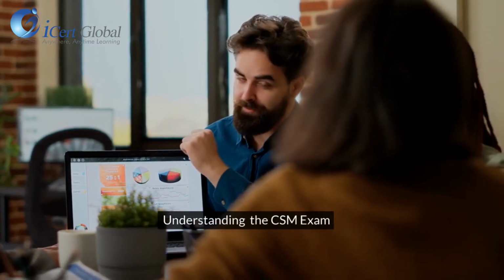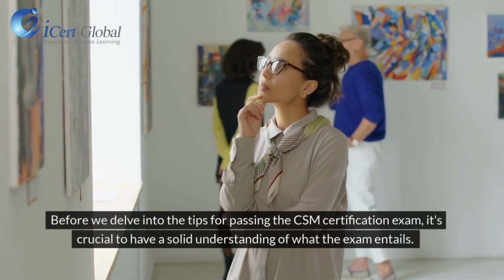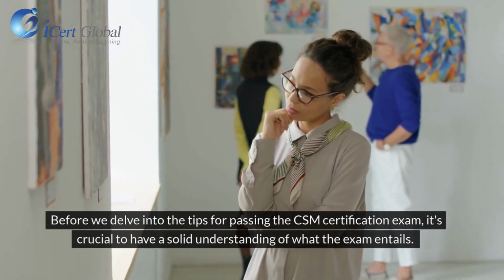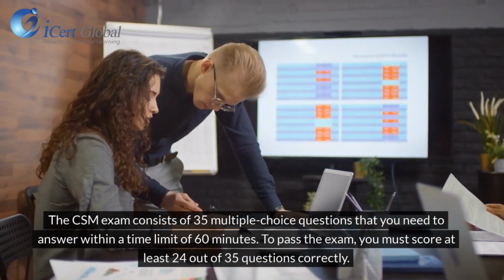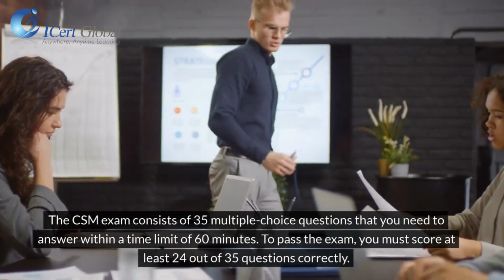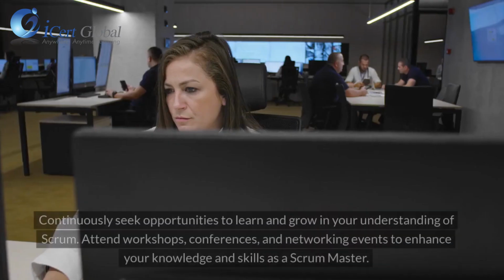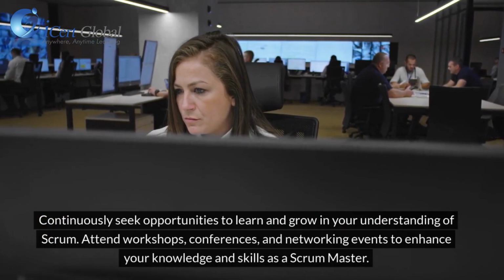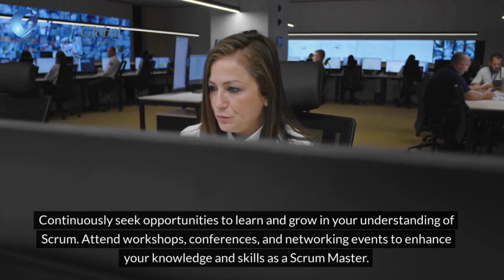5 Tips for Passing the CSM Certification Exam on Your First Attempt | iCert Global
Are you gearing up for the Certified ScrumMaster (CSM) Certification exam? Look no further! In this video, we've compiled 5 essential tips to help you ace the CSM Certification exam on your first attempt. From mastering Agile certification strategies to invaluable Scrum Master exam advice, we've got you covered. Our comprehensive guide provides insights into Agile methodology, ensuring you're fully prepared for the exam. Don't miss out on these crucial CSM exam preparation tips that guarantee first attempt success!